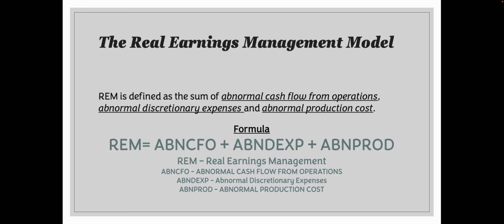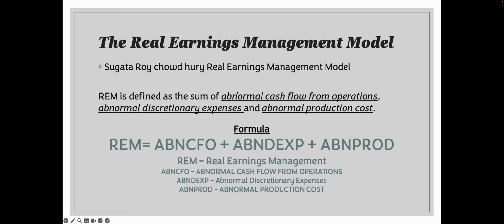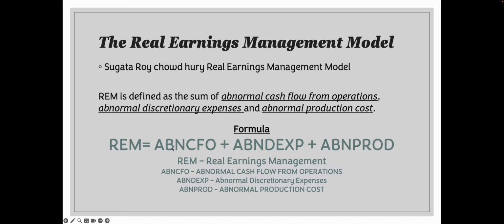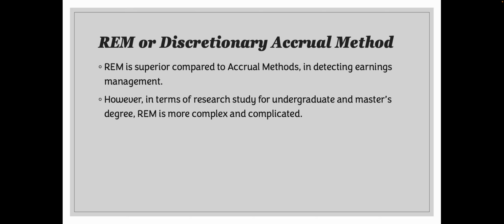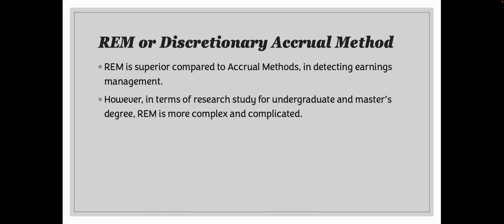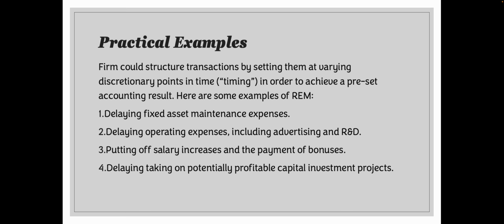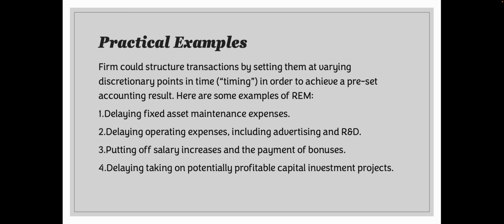Real Earnings Management Model | Chapter 2 | Detection & Calculation Explained (Accounting Research)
In this video, we continue Chapter 2 of Real Earnings Management by breaking down the Real Earnings Management Model, a key mathematical and statistical framework used in accounting research to identify and measure earnings manipulation through operational activities.
We explain how firms may influence reported earnings not just through accounting choices, but through real business decisions, and how researchers detect these actions using structured models.

⏱ 00:00 – Introduction to Real Earnings Management
⏱ 00:22 – Understanding the Real Earnings Management Model
⏱ 01:26 – Real Earnings Management vs Discretionary Accrual Method
⏱ 02:26 – When Real Earnings Management Models are NOT suitable
⏱ 03:31 – What happens after Real Earnings Management is applied
⏱ 04:24 – Practical Examples of Real Earnings Management in firms
⏱ 05:19 – References & Final Conclusion

How Real Earnings Management is measured in empirical accounting research
Difference between real activities manipulation vs accrual-based manipulation
Limitations and assumptions of the model
Practical real-world corporate examples
Academic references for further study

Research students (MBA / MPhil / PhD)
Auditing & financial reporting learners
Anyone studying earnings management models

Please comment any improvements or further explains needed.